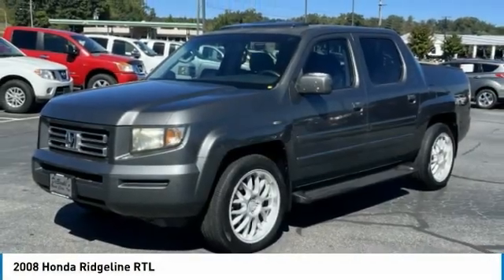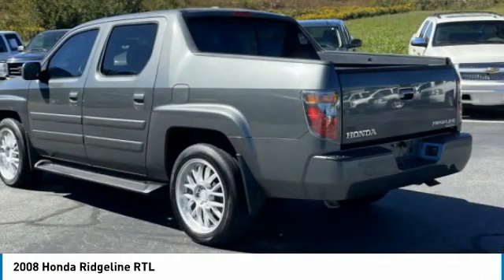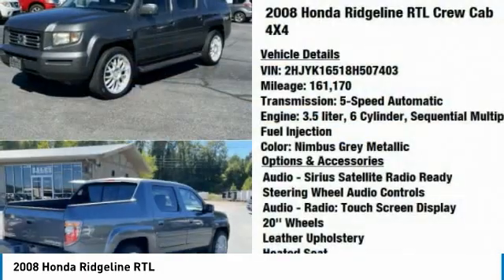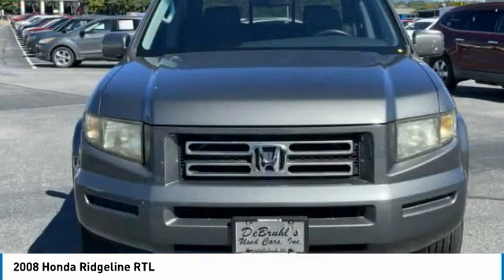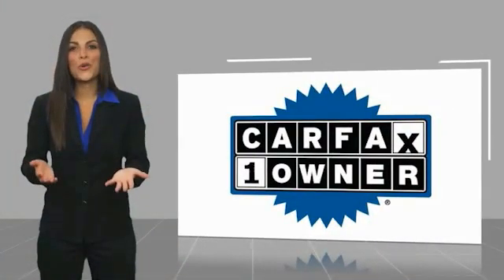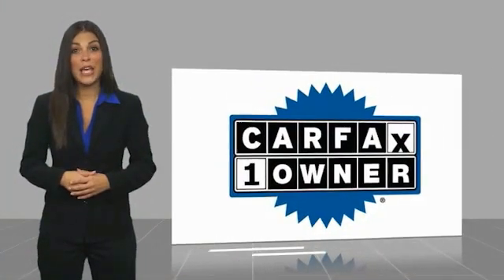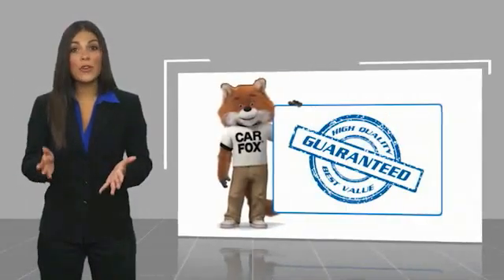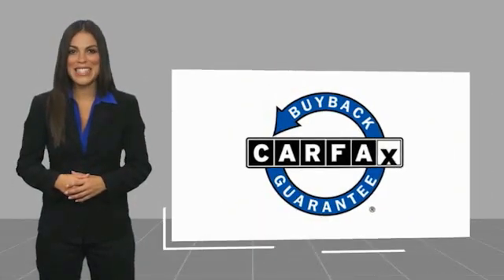2008 Honda Ridgeline Asheville NC 507403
2008 Honda Ridgeline RTL

354 Sardis Rd.

* SUNROOF/MOONROOF * * 6 Cylinder engine * * GREAT DEAL AT $14,950 *  * Luxurious Grey leather interior in this 2008 Honda Ridgeline RTL * * 2008 ** Honda * * Ridgeline *  It has a 6 Cylinder engine.  For a good-looking vehicle from the inside out, this crew cab 4x4 features a ravishing nimbus grey metallic exterior along with a grey interior.  This is the vehicle for you! Give us a call today and don't let it slip away!  DeBruhl's Used Car Superstore is the largest independent auto dealer in WNC! We offer a full range of financing with our guarantee credit approval, everyone is approved here.